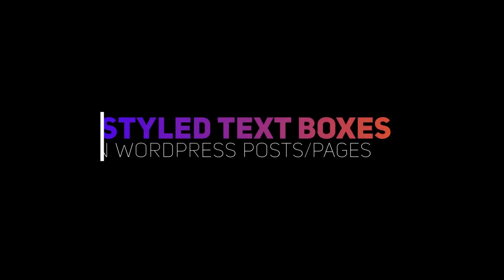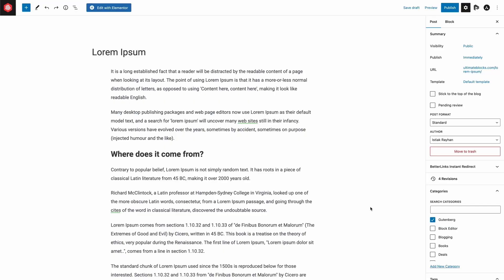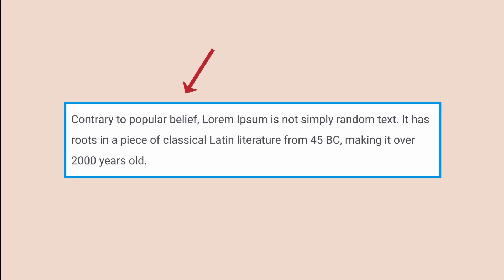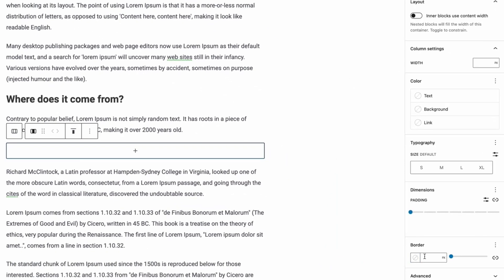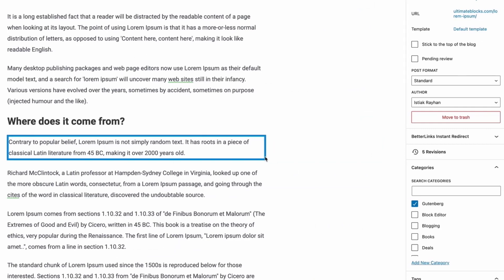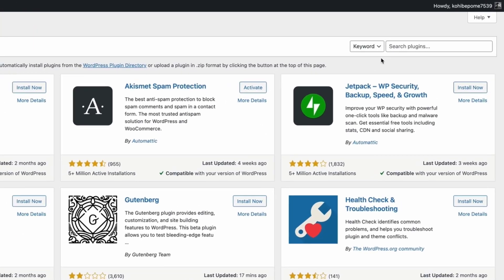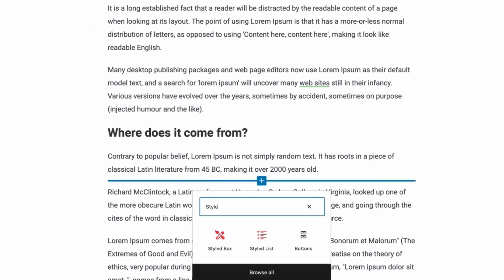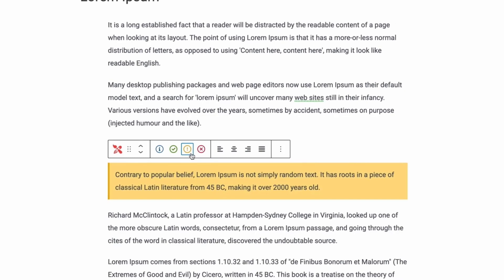How to Create Styled Text Boxes in WordPress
Learn how to add styled text boxes in WordPress (With or without using a plugin).